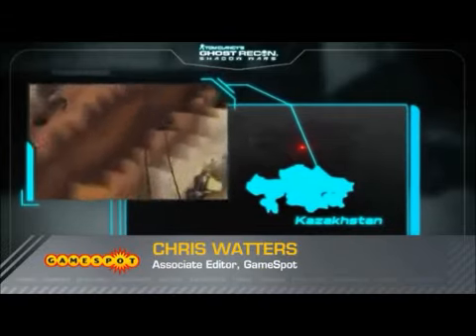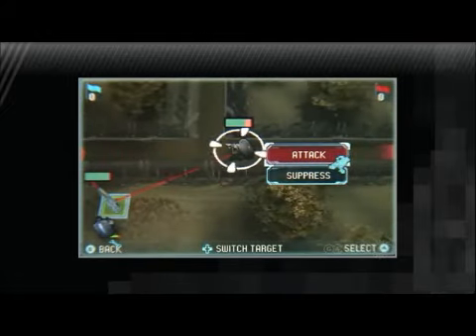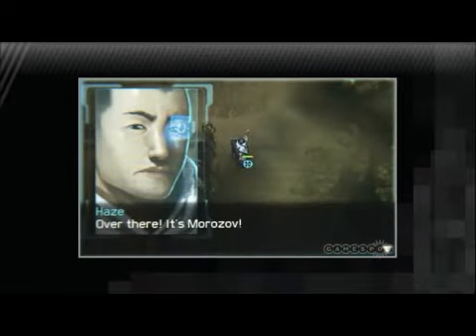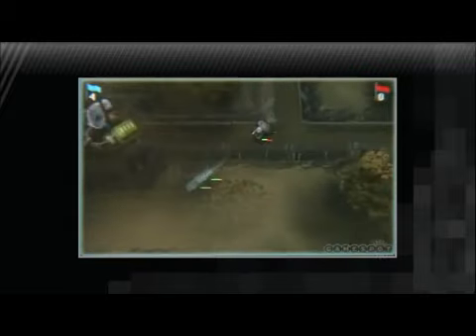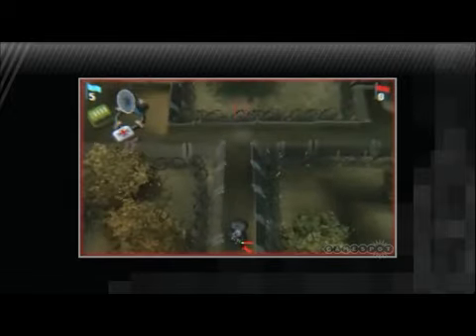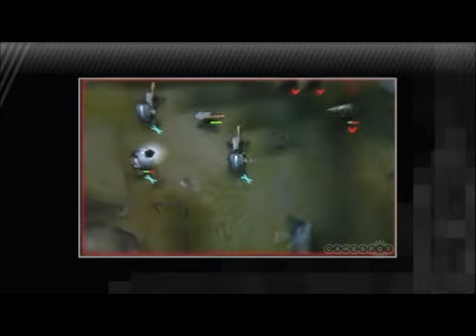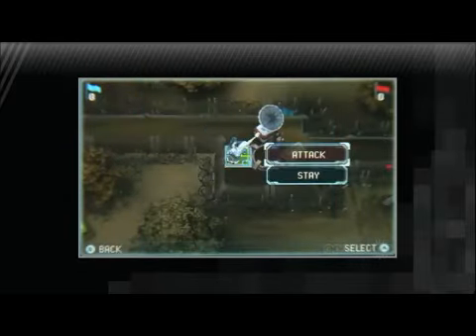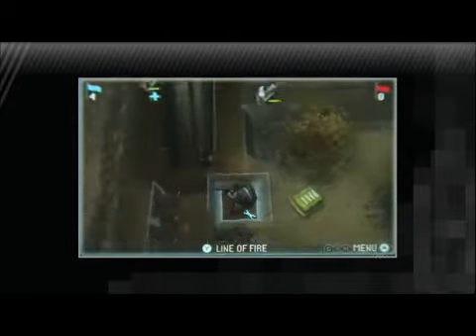Tom Clancy's Ghost Recon Shadow Wars 3DS